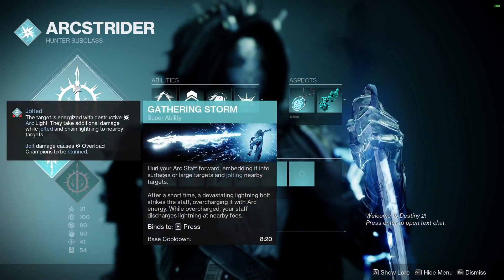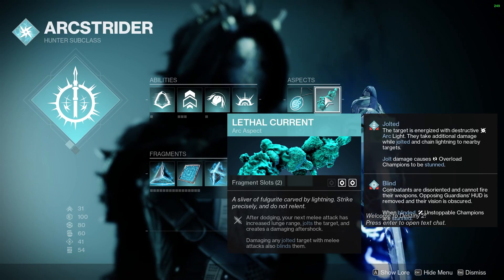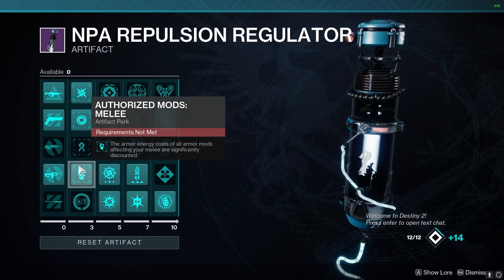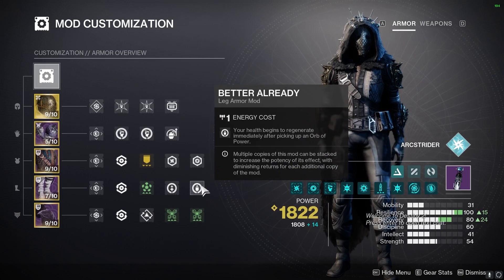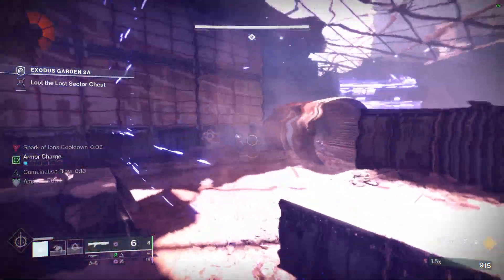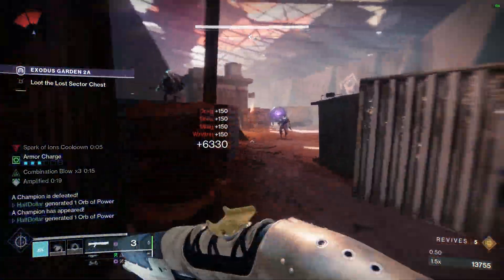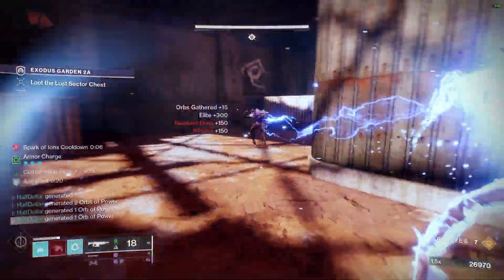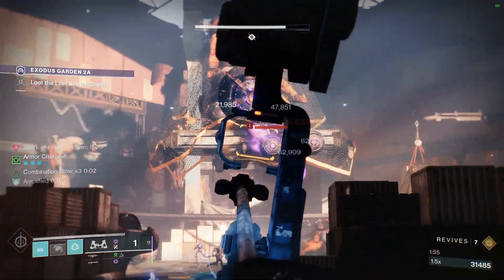Destiny 2 - Exodus Garden 2A (Hunter) Legend Lost Sector Farming Guide - Fast and Easy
0:00 - Build Guide
2:05 - First room (1 Barrier)
2:30 - Hallway (2 Overloads 1 Barrier)
3:50 - Boss room
4:08 - End screen